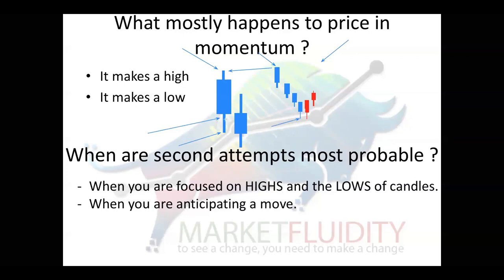IN DEPTH WITH PRICE ACTION AND MARKET STRUCTURE | FOREX WEBINAR PART 1